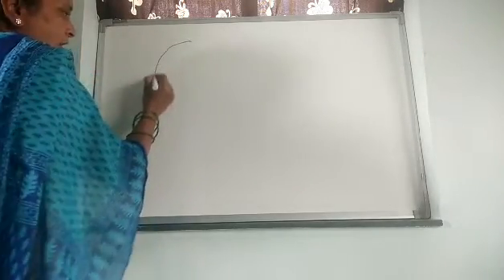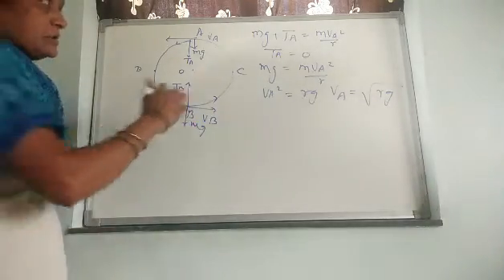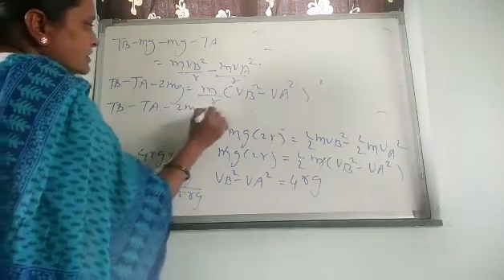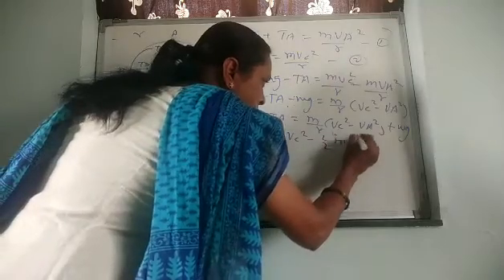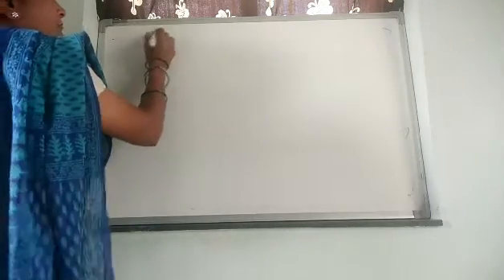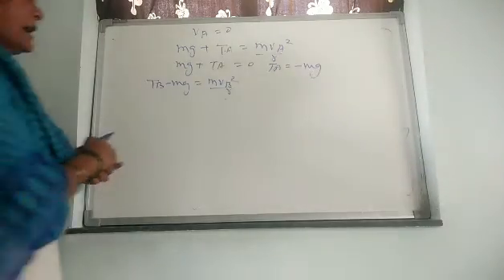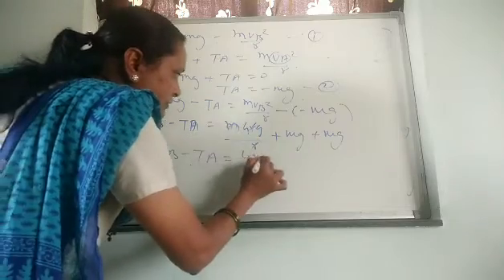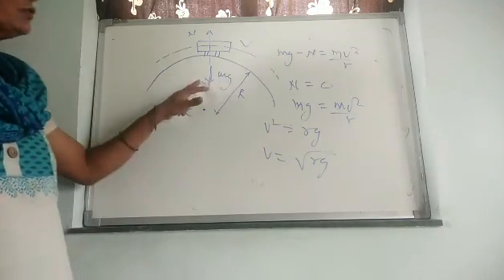Rotational Dynamics Part-4